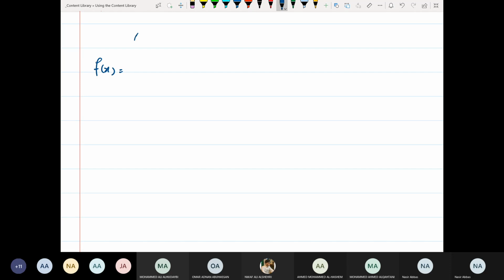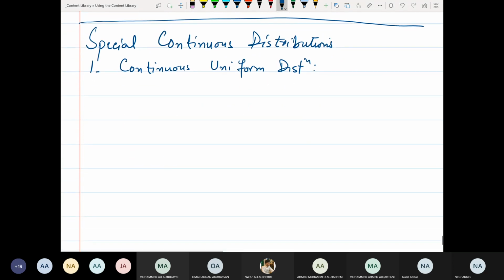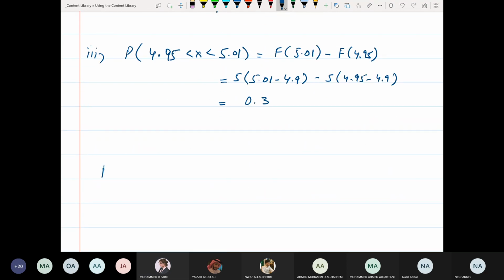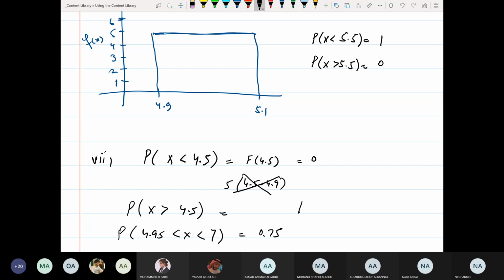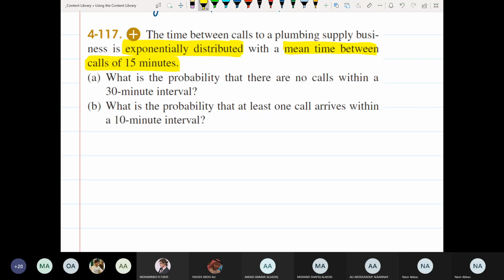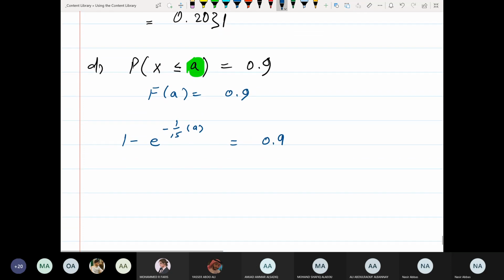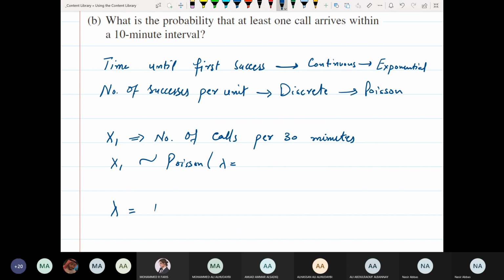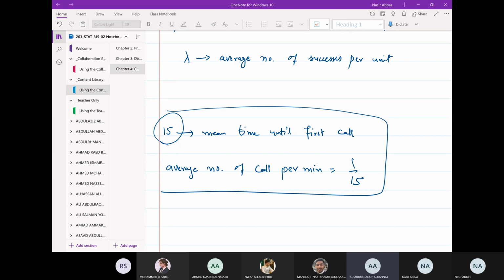Lecture 15 (6/24)